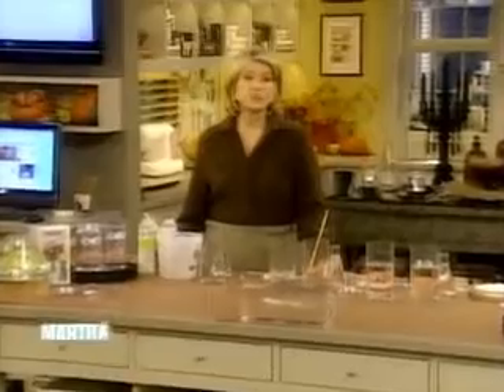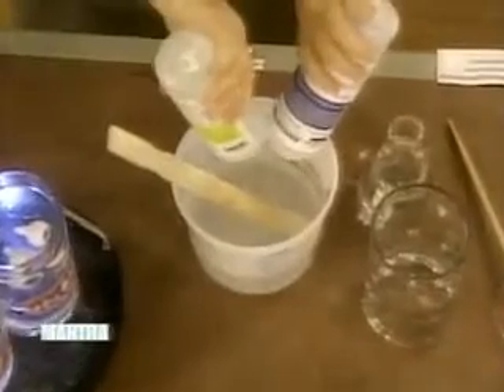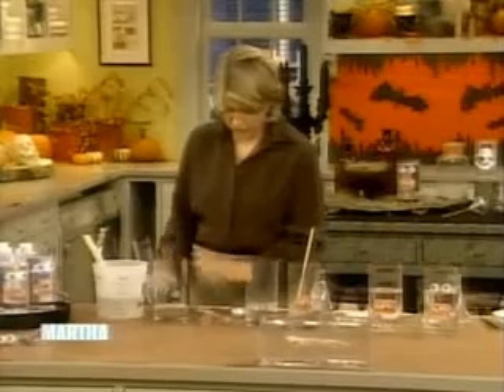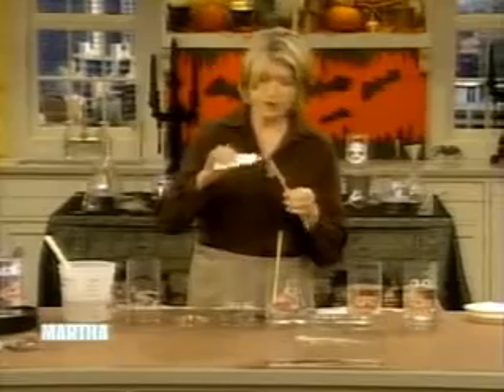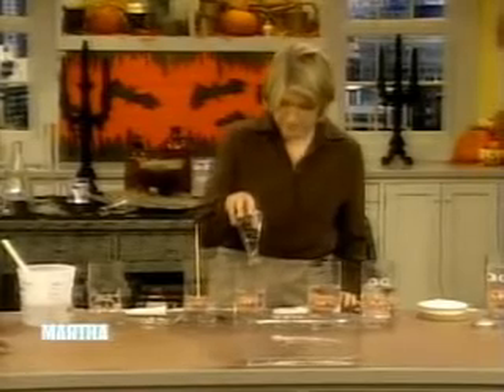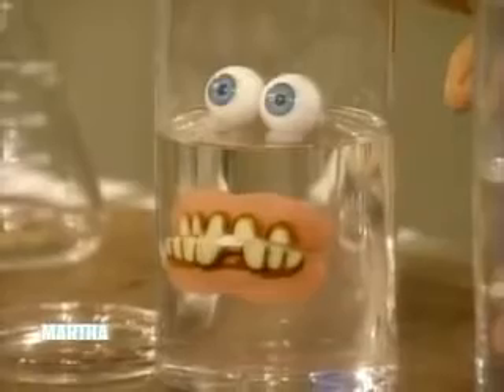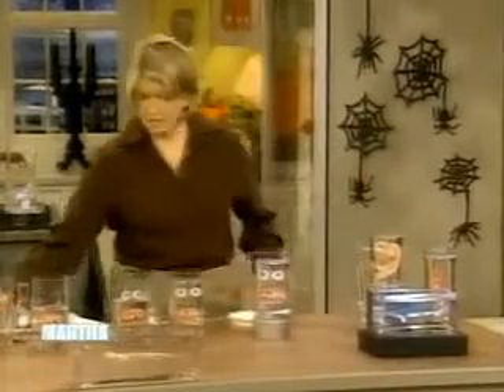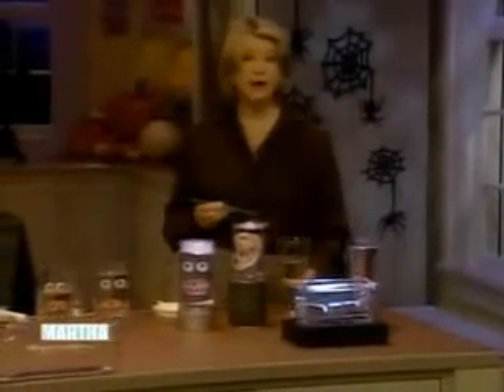Martha Stewart Makes Halloween Specimen Jars with Encapso K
Martha Stewart uses Encapso K clear silicone rubber to make speciman jars for Halloween.